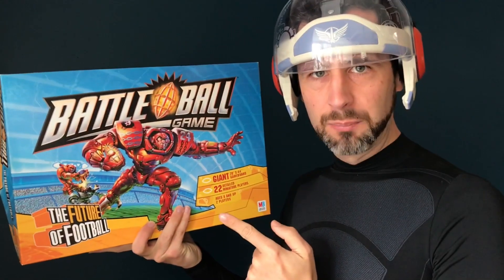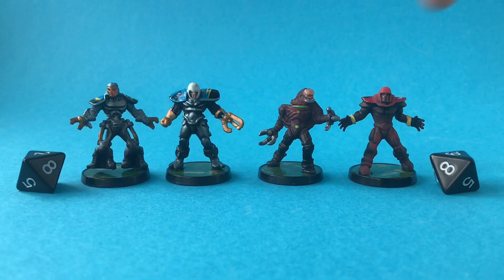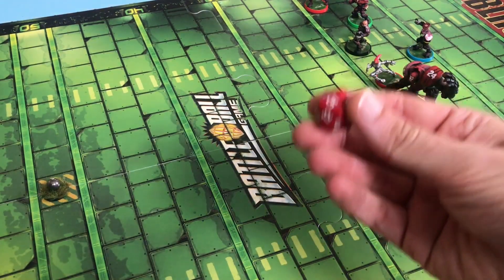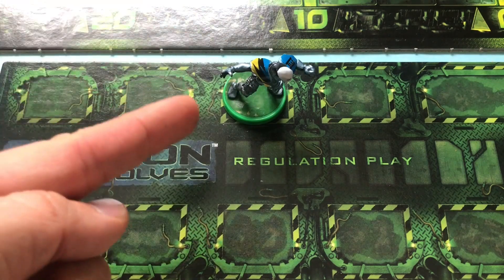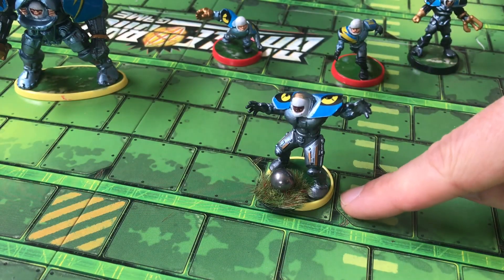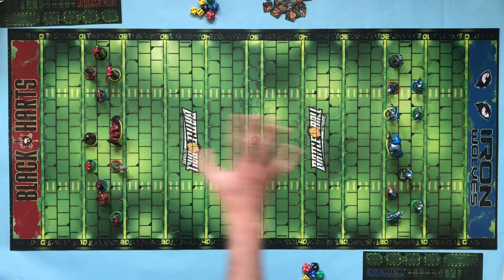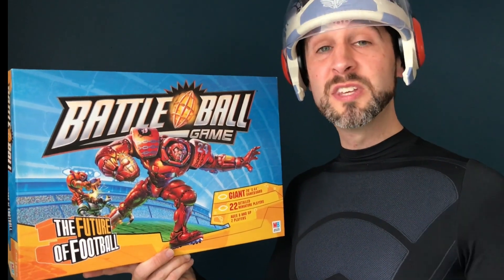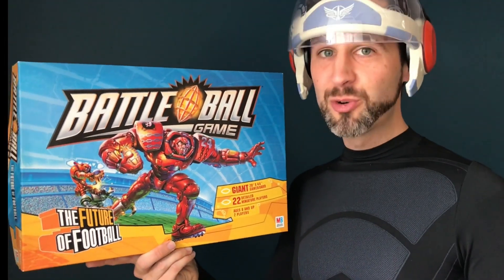Battleball (2003) by MB Games - Sci-Fi Blood Bowl Lite! Futuristic Football Board Game Review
Episode 100

Attic Raiders Retro Reviews takes a look at how to play the futuristic football vintage board game Battleball which was released by Milton Bradley in 2003: a sci-fi sports game in the same vein as DreadBall, Blood Bowl, Blitz Bowl, SlaughterBall, Elfball or Kerrunch!

""Get in" on the gridiron battle!

Global football has moved beyond the restrictive rules of the U.S. Football League.  Physical enhancements have made the sport more intense and more deadly.  Players have developed distinctive skills to overpower enemy players.  Some are fast.  Some are strong.  All are out to eliminate their opponents.

Plan your strategy to get safely into the end zone.  Your opponent will do everything he can to destroy your players and take possession of the ball.  Can you overpower them and score a touchdown?  Score 2 touchdowns and you'll be the BATTLEBALL Champ!"